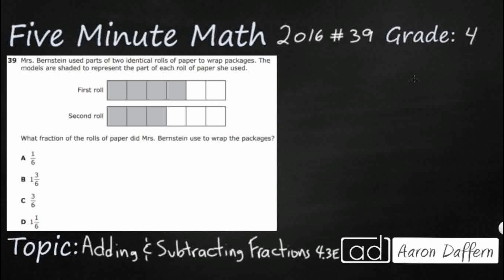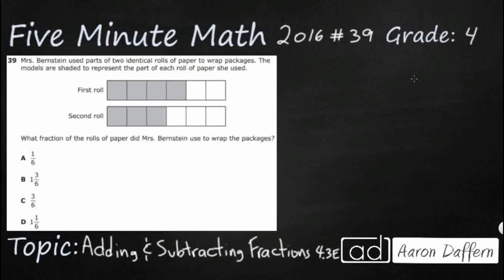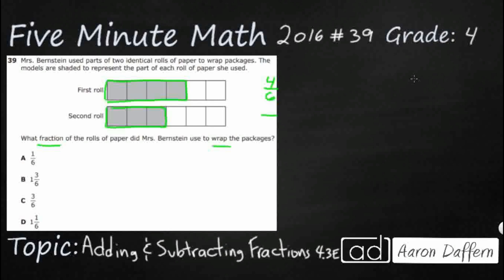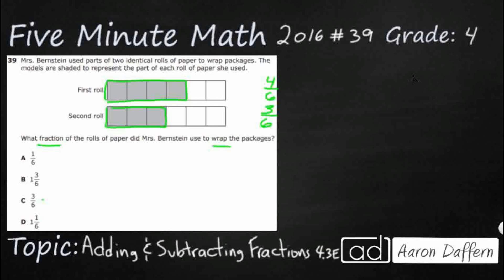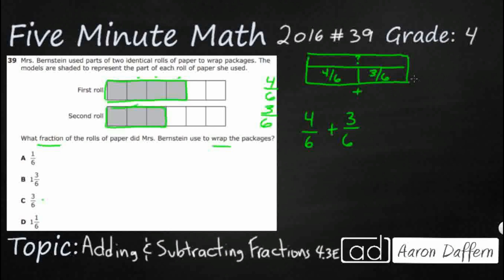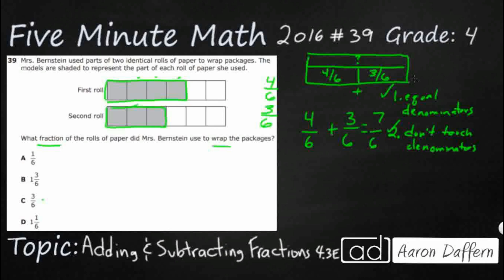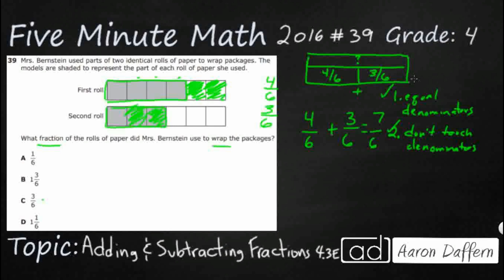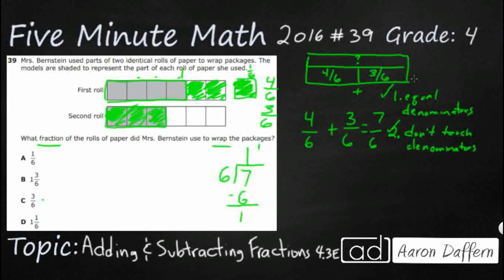4th Grade STAAR Practice Adding and Subtracting Fractions (4.3E - #2)